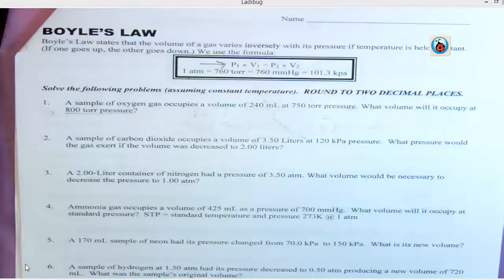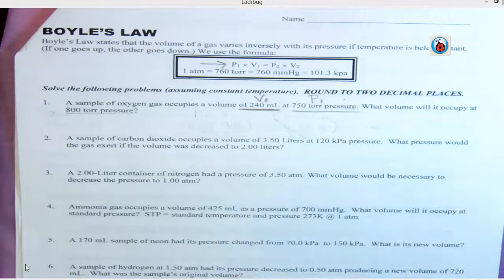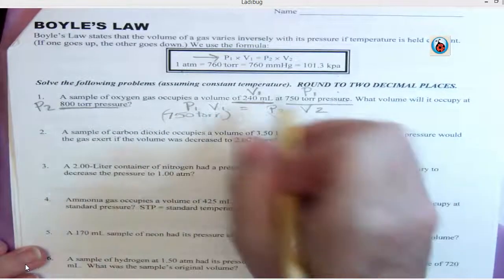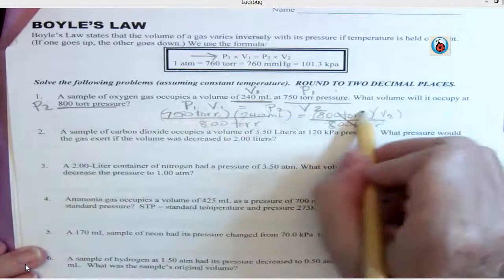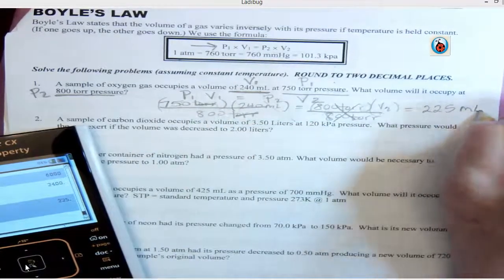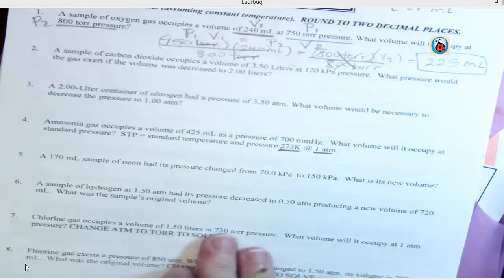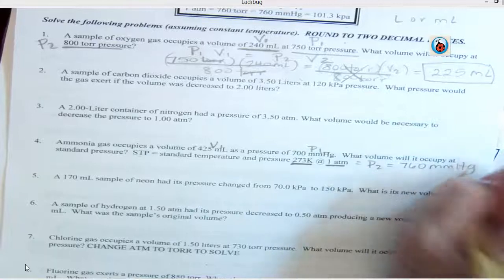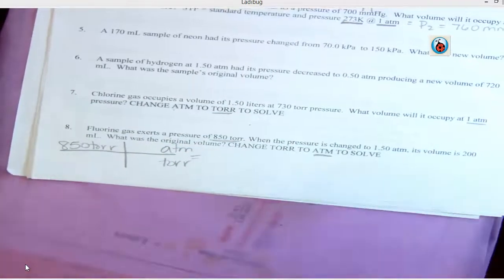Boyles Law WS